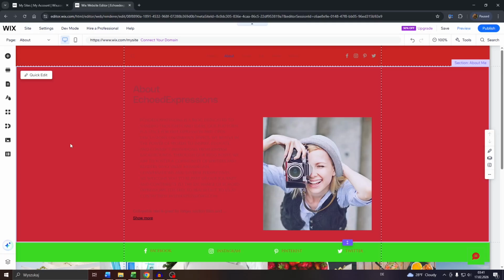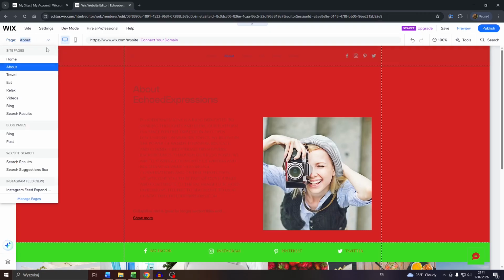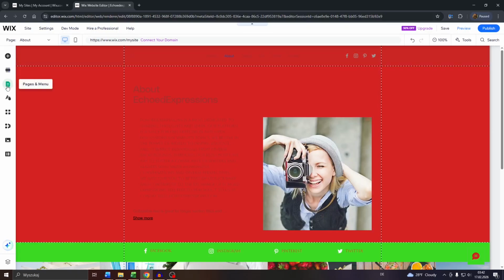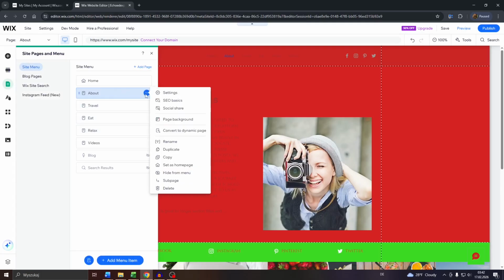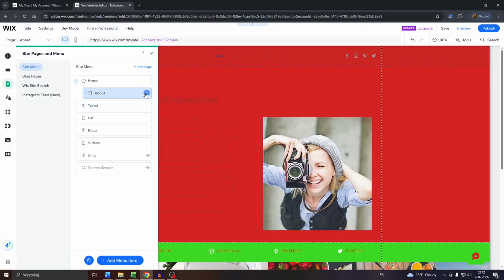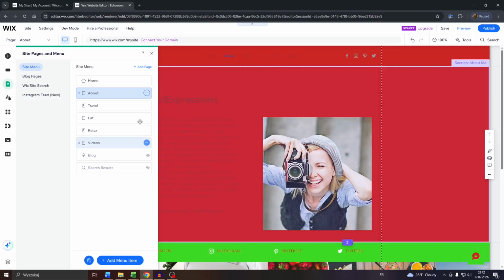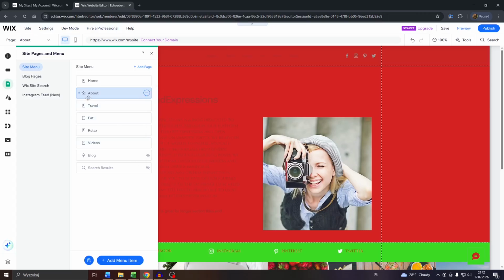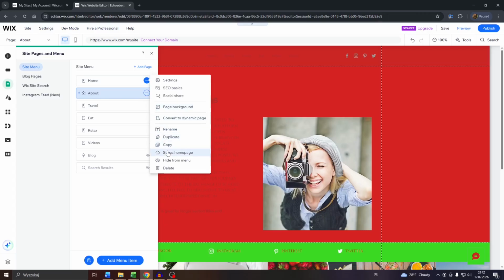How to Set Subpage as Homepage on Wix — Step by Step Wix Tutorial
In this tech tutorial we explain how to set a subpage as the homepage on Wix.

If you're interested in learning more about how to use Wix website building tool, you may learn how to change accent colors on Wix, too, in this tutorial